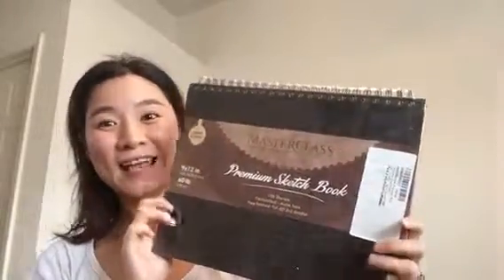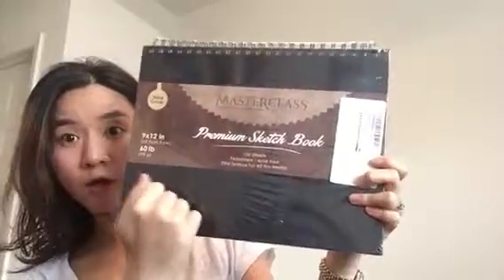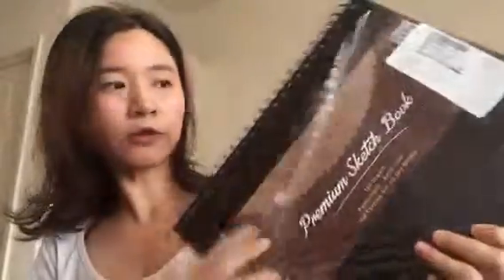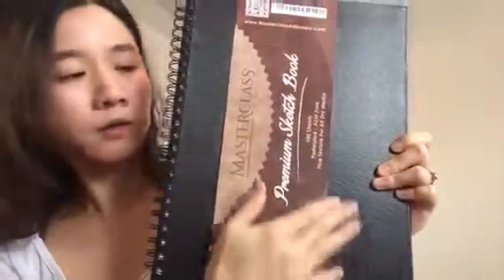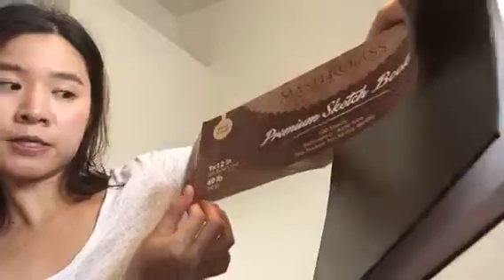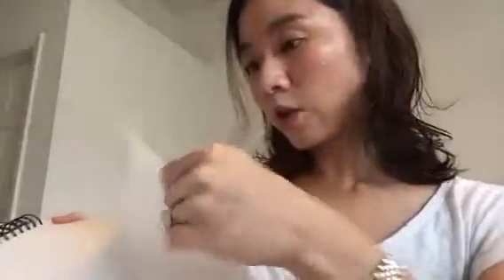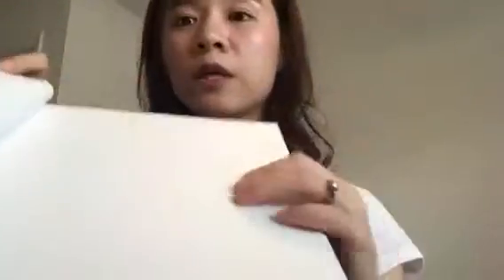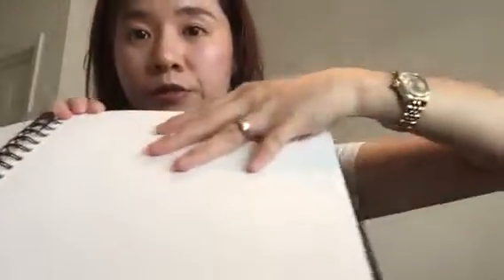Premium Sketch Book Review - Put Pens on Paper!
sketch book
sketchbook
sketchbook pro
sketchbook ideas
sketchbook express
sketchbook cover
sketchbook drawings
sketchbook project
sketchbook walmart
sketchbook pro 7
sketch book font
sketchbook sizes
sketchbook skool
sketchbook online
sketchbook paper
sketch book washington irving
sketchbook prompts
sketchbook pages
sketchbook mockup
sketchbook designs
sketchbook app
sketchbook art
sketchbook amazon
sketchbook assignments
sketchbook and pencil
sketchbook at walmart
sketchbook anime
sketch book anthology 3
sketchbook activities
sketchbook android
sketchbook and pencil set
sketchbook ac moore
sketch book at hobby lobby
sketchbook apk
sketchbook art cafe
sketchbook a4
sketch book a table
sketchbook a5
sketch book a3
sketchbook asda